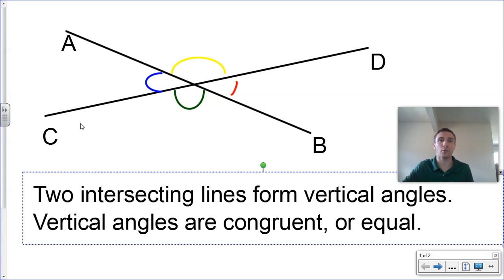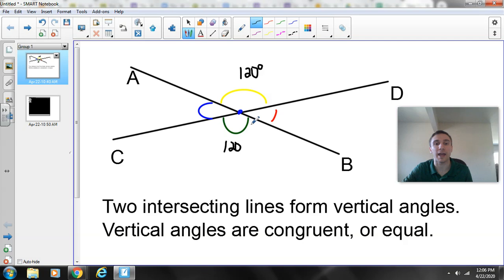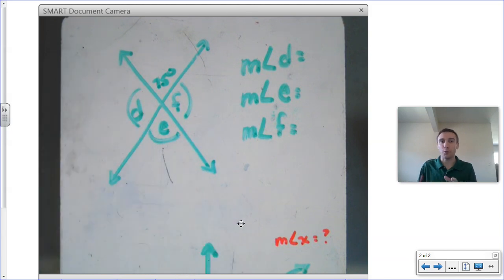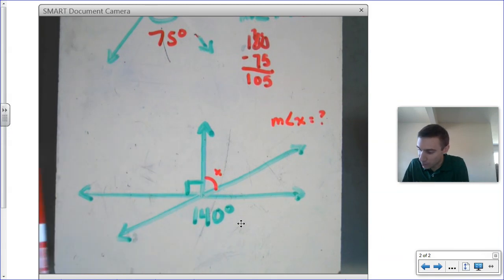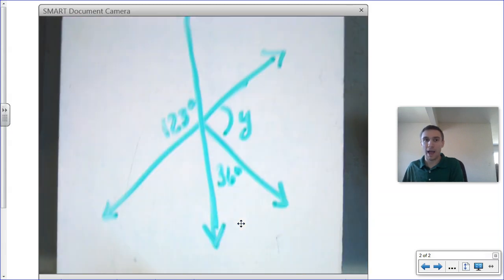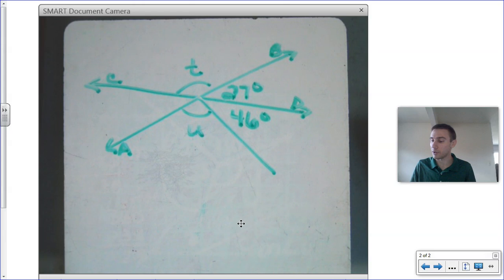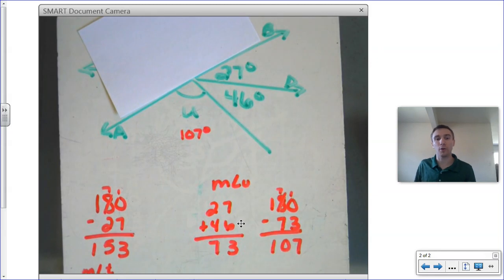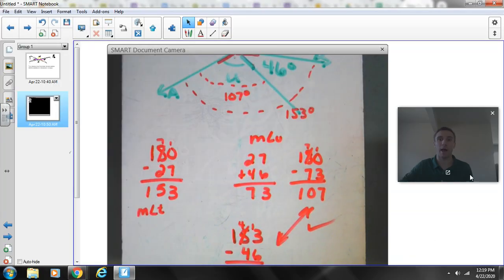12.3 Vertical Angles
12.3 Vertical Angles